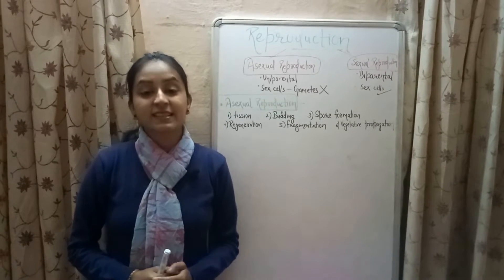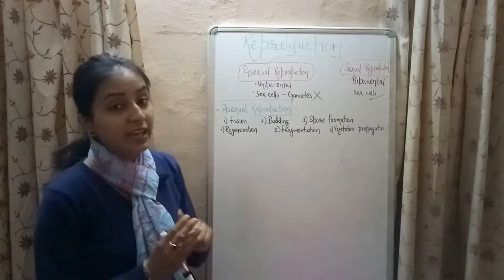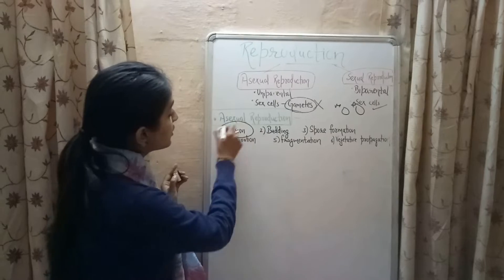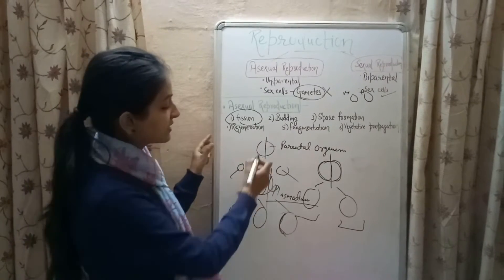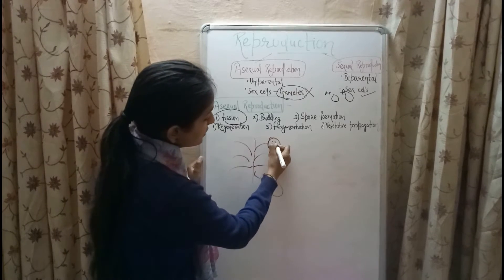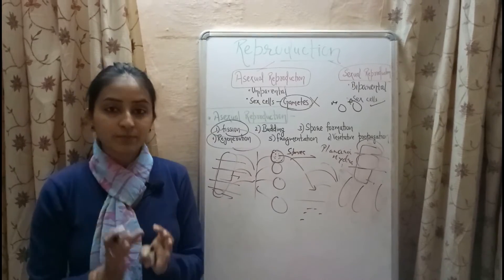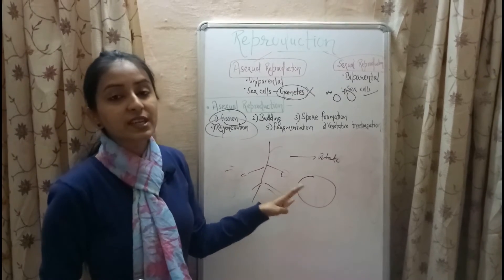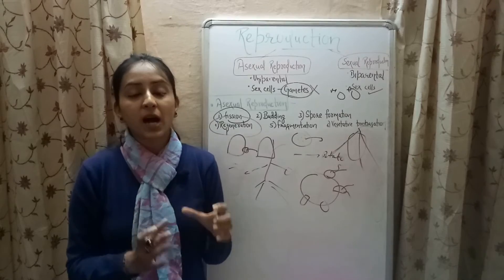Reproduction in Organisms | Life processes part- 9 | Biology class 10 | Lecture 26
The process by which a living being produces its own like is called reproduction.
Reproduction is important for each species, because this is the only way for a living being to continue its lineage.

 Types of Reproduction:
  Asexual reproduction and Sexual reproduction.

Asexual Reproduction: When a single parent is involved and no gamete formation takes place; the method is called asexual reproduction.
Sexual Reproduction: When two parents are involved and gamete formation takes; the method is called sexual reproduction.

This video lecture explains six different methods of Asexual reproduction.